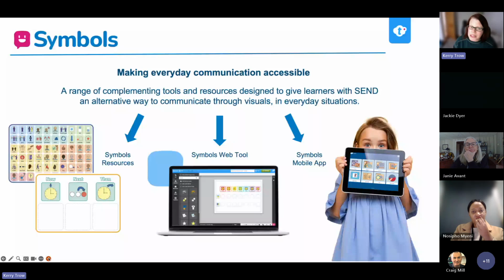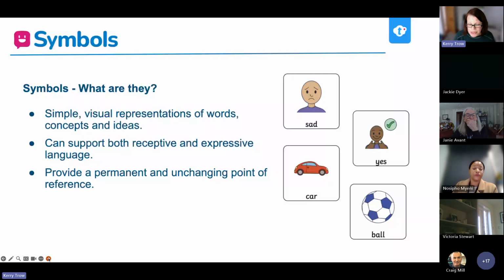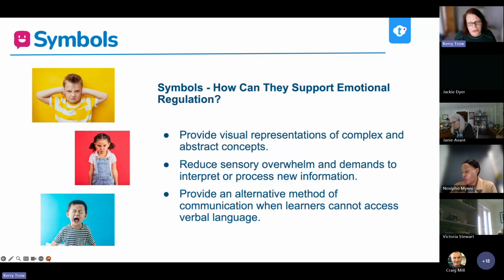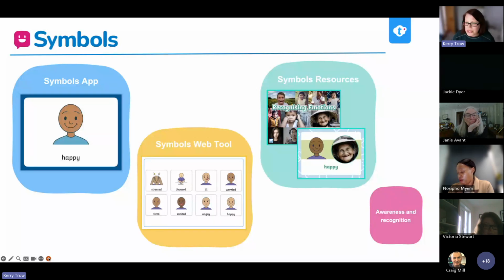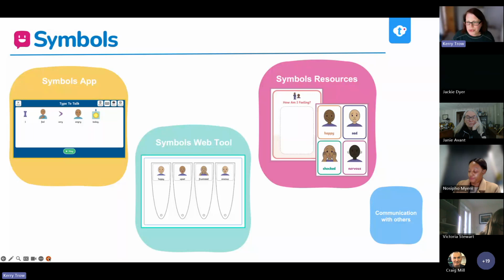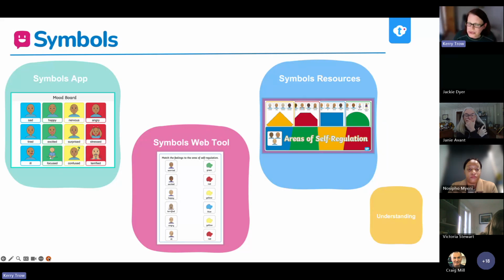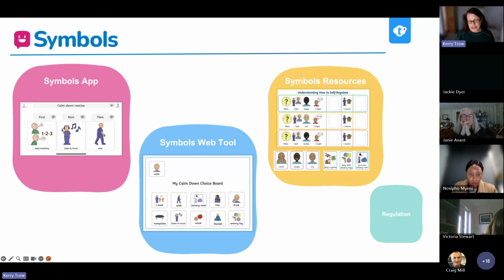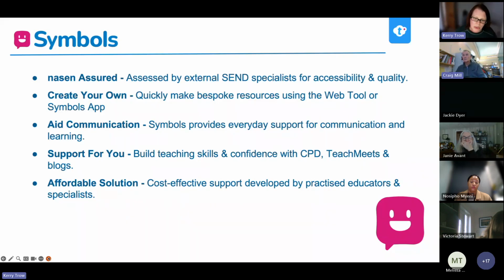Supporting Emotional Regulation: AAC support with Twinkl Symbols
Presenter(s): Kerry Trow, Twinkl

This webinar offers a closer look at how to support emotional regulation for individuals with speech, language, and communication needs through the effective use of intermediary AAC supports. Twinkl Symbols is a range of complementing digital tools and resources that aims to bridge the gap between low-tech AAC options, such as visual aids and emotion cards, and high-tech AAC devices, such as speech-generating applications, providing a seamless communication support system. Learn how to use Twinkl Symbols to foster emotional awareness and expression in a bespoke and highly personalised way to meet individual need and how symbolised tools within the Symbols app can further support learners’ regulation and navigation through their day. With a mix of printable resources and digital tools, this session demonstrates how to create cohesive, personalised support structures that enhance emotional development and resilience.